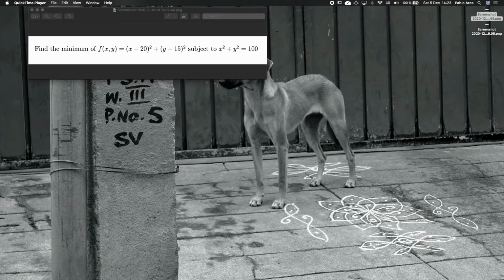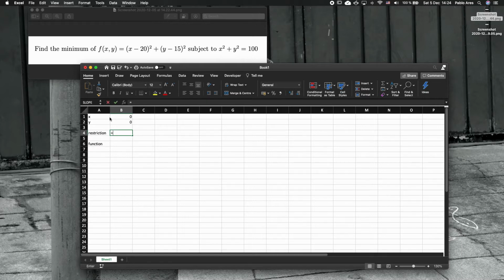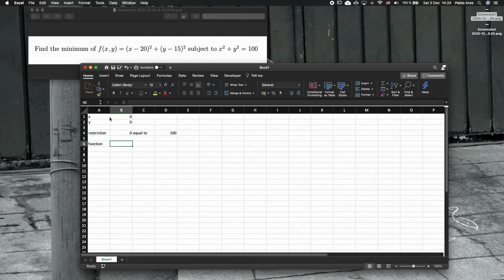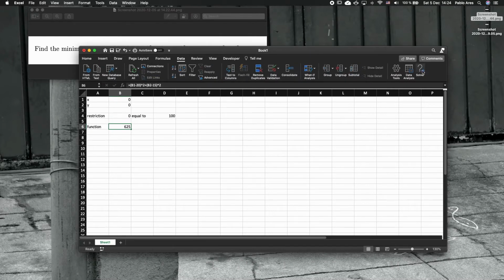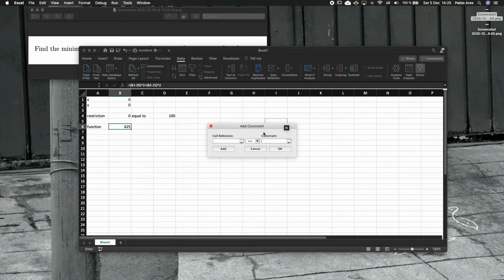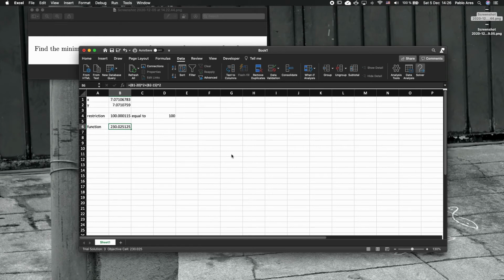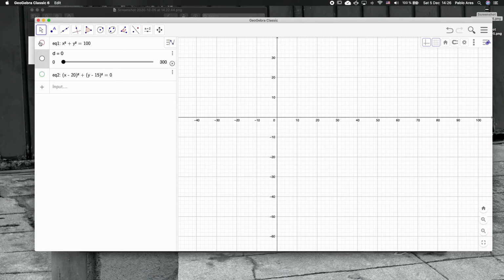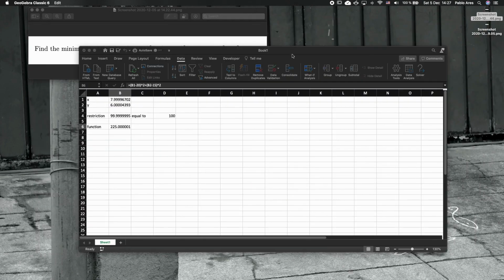Optimization with Solver/Excel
This video explains how to find the minimum of a function of two variables subject to one (equality) constraint using Solver